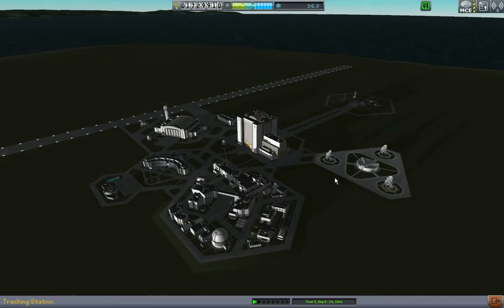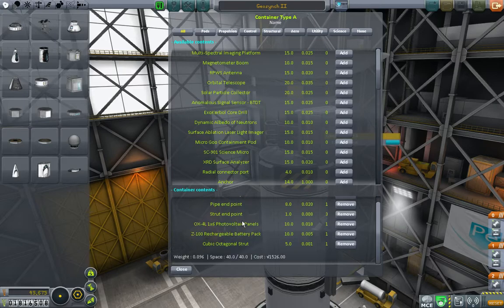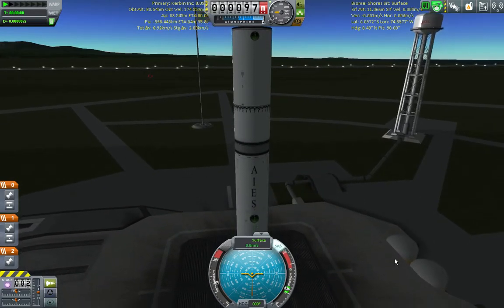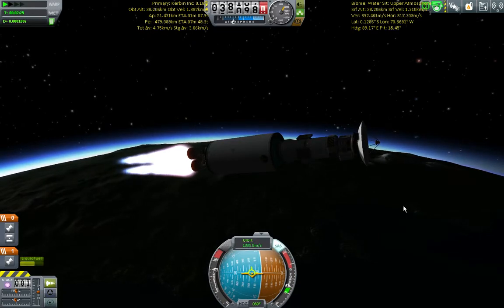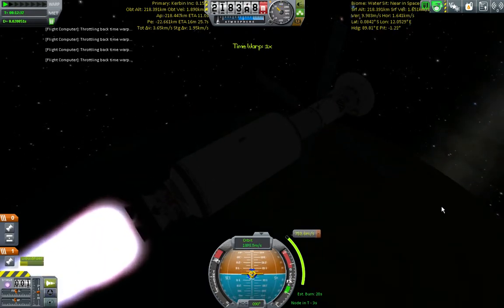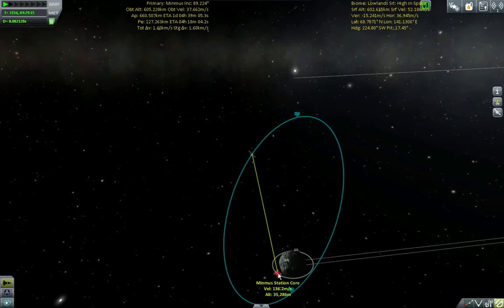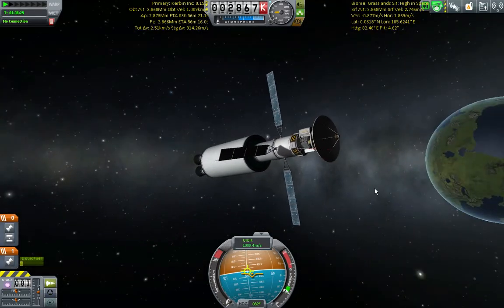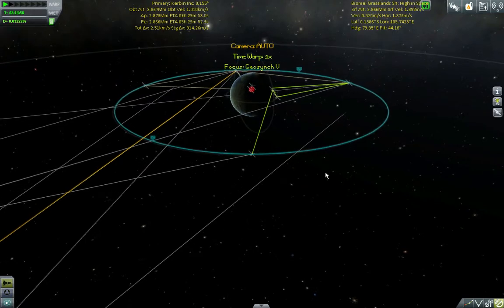KSP Mod Career: Ep 12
Remote Tech mission turns into a troubleshooting headache, but at least I got paid for it.